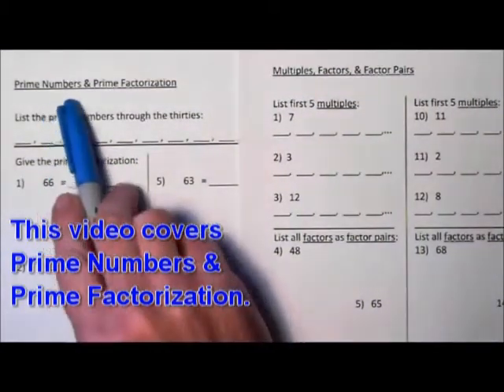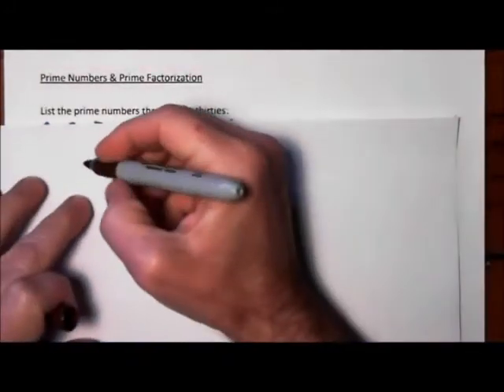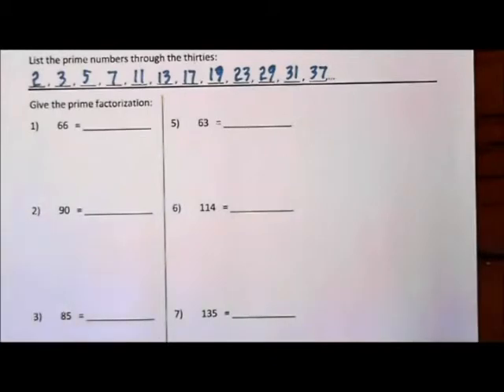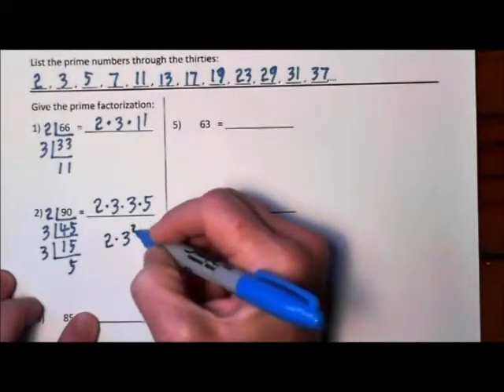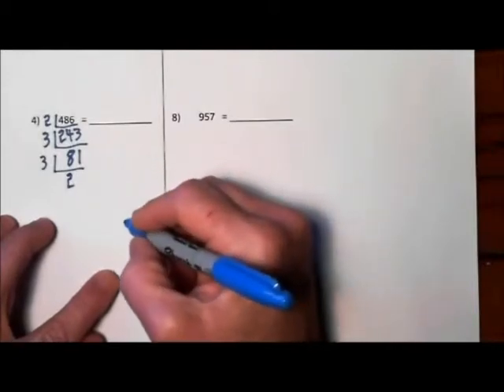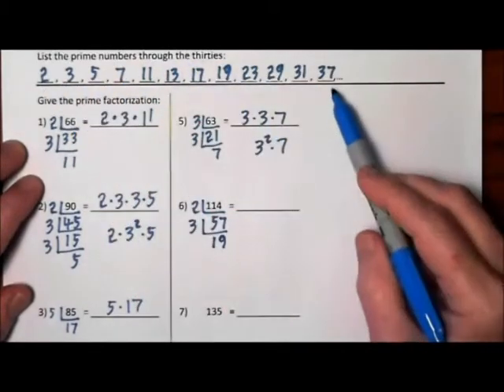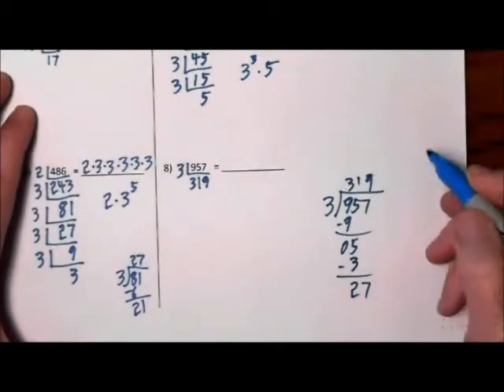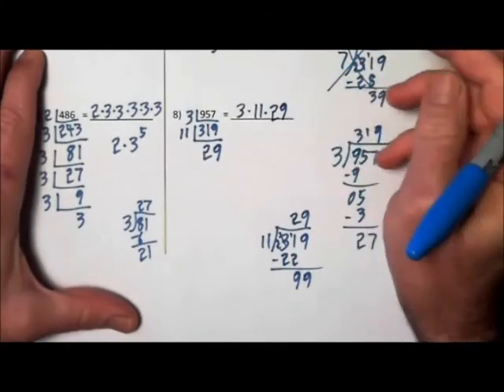Prime Numbers & Prime Factorization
I describe the meaning of prime numbers and how to find the prime factorization of numbers that are not prime. (Numbers that are not prime are called "composite."  Except zero, which is neither.)